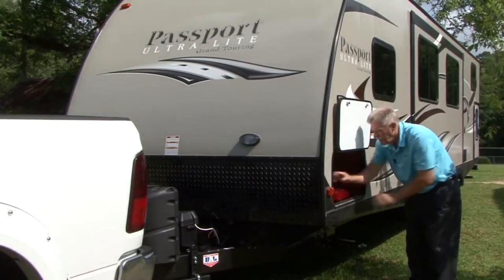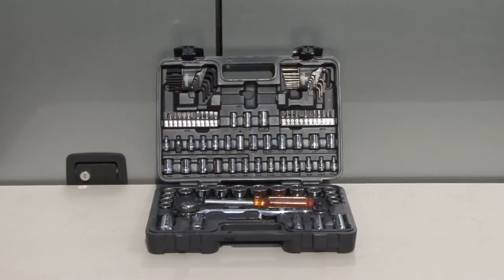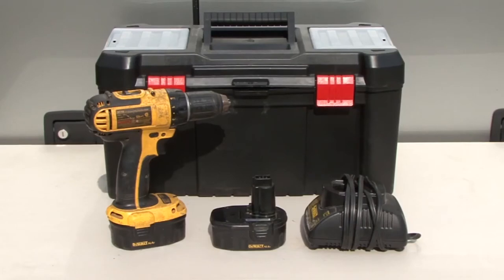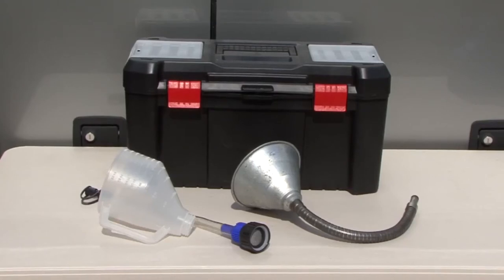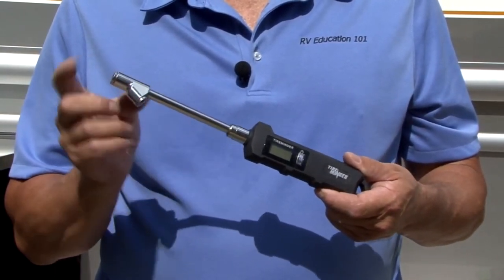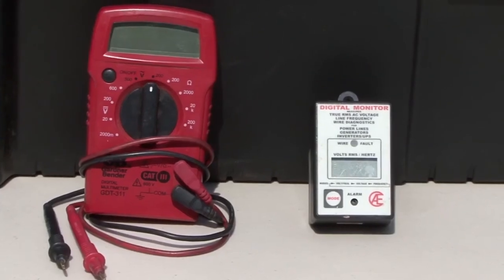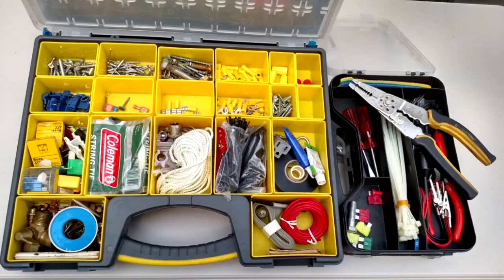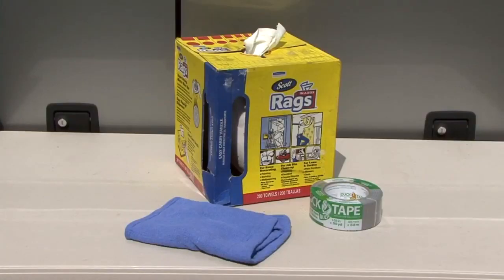RV Essential Tools and Products - RV Education 101 on Rollin' On TV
Storage space is extremely limited on some RVs, which means space for tools and RV supplies is limited too. When that’s the case, you need to scale back and only keep what you consider as absolutely essential. I’m fortunate to have an entire exterior storage compartment dedicated to what I consider are essential tools and RV supplies to have on hand during RV trips.

Happy camping from Mark Polk of RV Education 101

To learn more about how to use your RV,
check out our e-book training courses and video training courses available at  rvonlinetraining.com.

Mark Polk, your trusted source for RV education